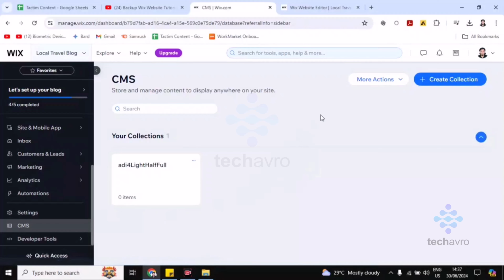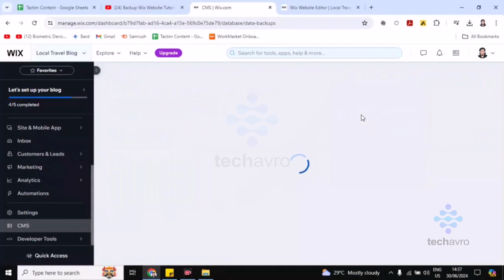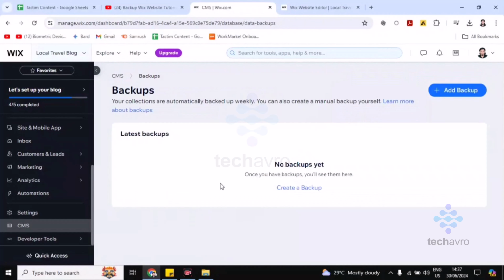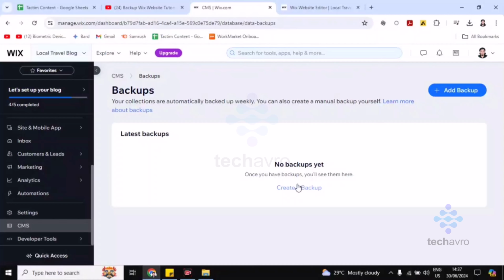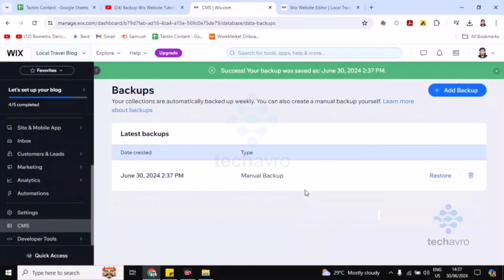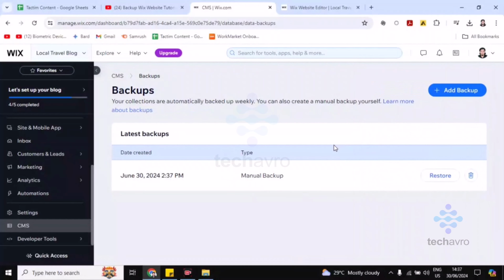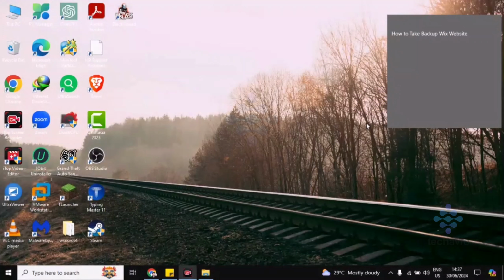How to Take Backup WIX Website 2025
In this video, we’ll show you how to easily back up your Wix website in 2024. Follow our step-by-step guide to ensure you never lose your valuable content and settings. Perfect for Wix users who want to safeguard their website data!